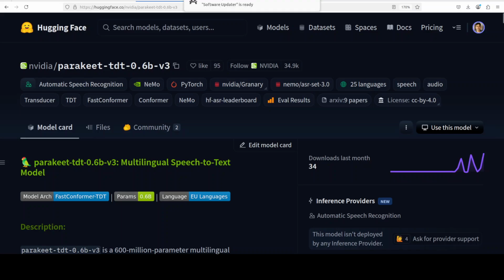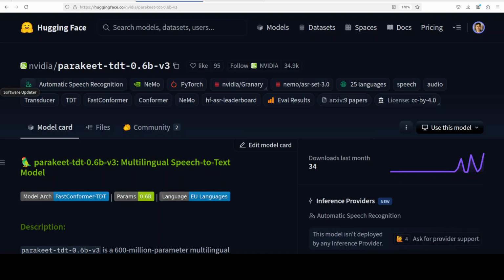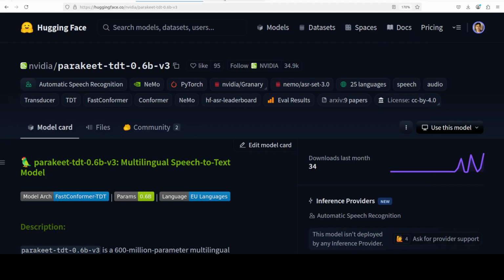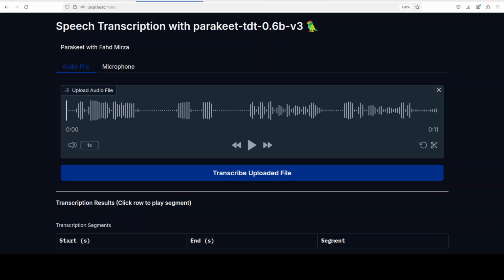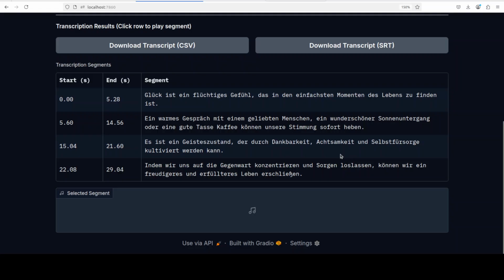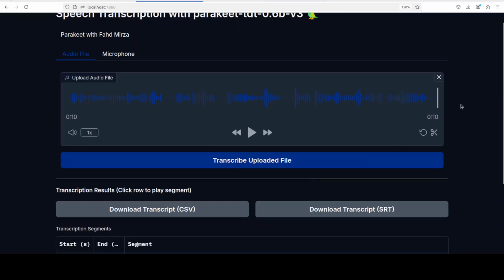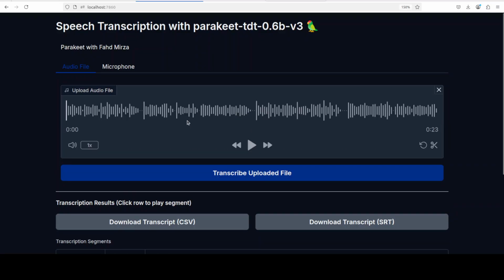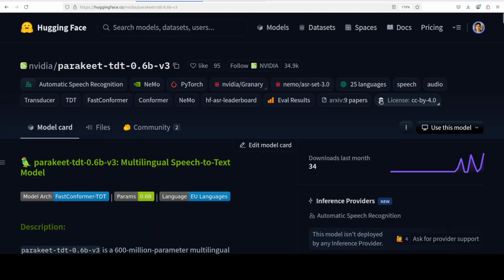NVIDIA Parakeet-TDT v3: Multilingual Speech-to-Text Model: Install Locally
This video locally installs parakeet-tdt-0.6b-v3, a multilingual ASR model for high-throughput speech-to-text transcription.